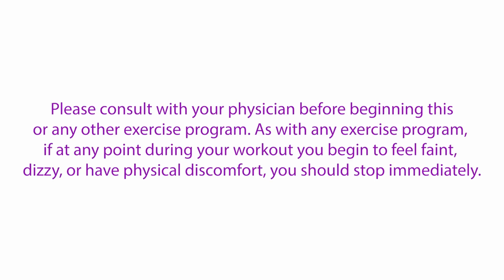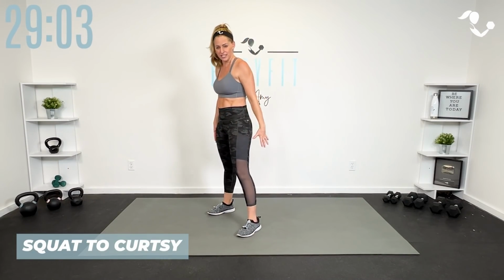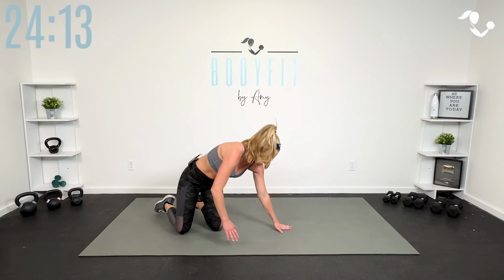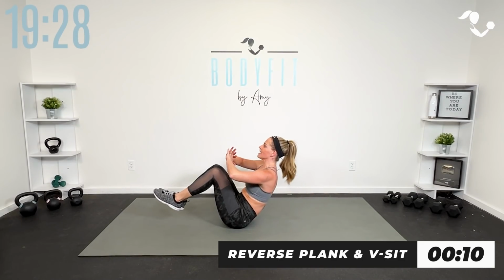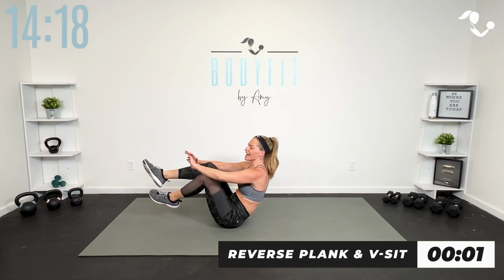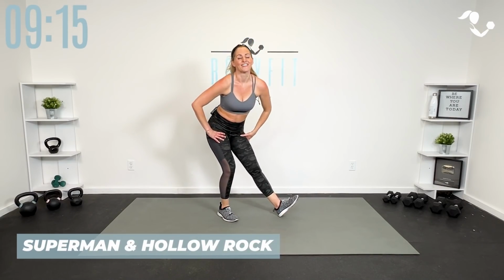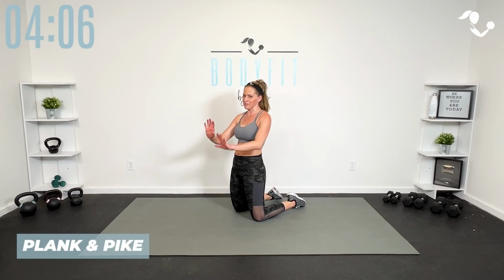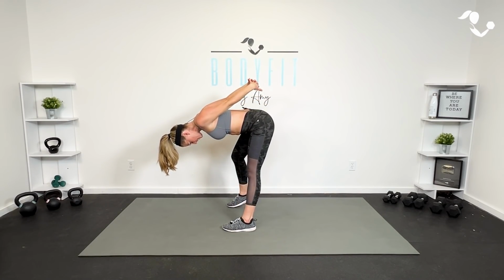35 Minute Bodyweight Full Body Core I Absolution Day #17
It’s Day #17 of ABSOLUTION! Join me for your 35 Minute Bodyweight Full Body Core Workout! In this workout we are going to use bodyweight exercises to work your full body as well as your core.  I'll give you a back to basics option and i'll give you a way to add a little bit more core! We're gonna keep it moving and get your heart rate up!! Are you ready? Let's do it!

Top & Leggings: Fabletics
Shoes: APL

💪🏿 TODAY’S WORKOUT
0:00 Intro
0:40 Warm Up
5:15 Workout
31:30 Cool Down

AMY